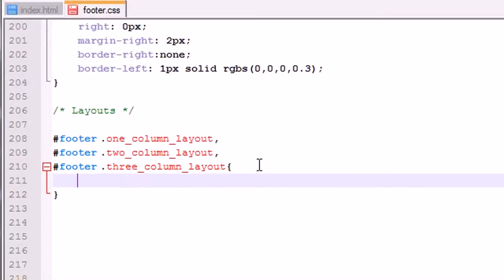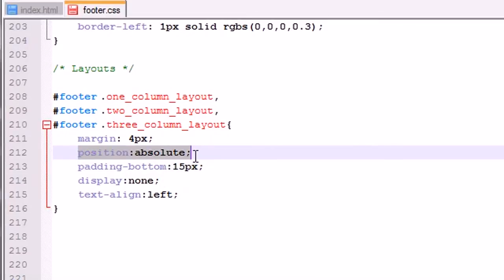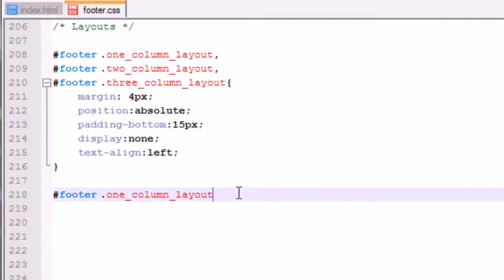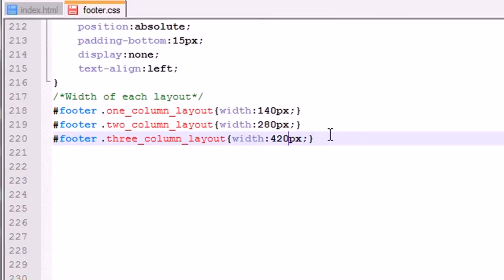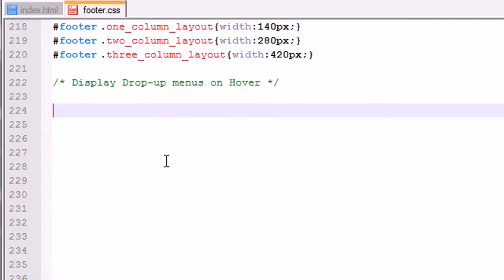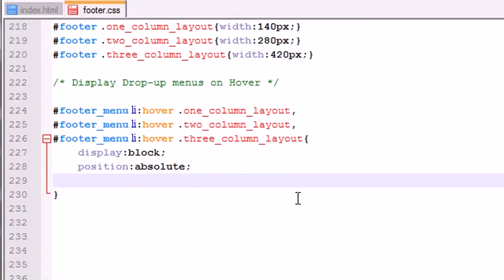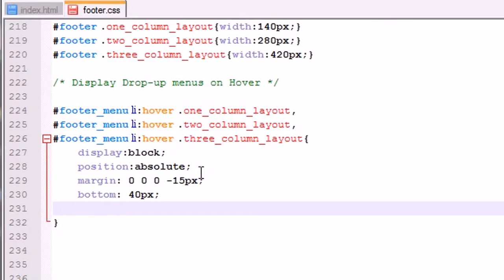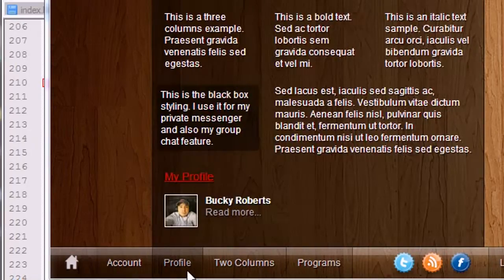CSS3 Awesome Footer Tutorial - 19 - Creating the Layouts